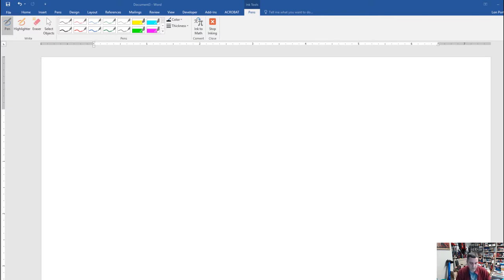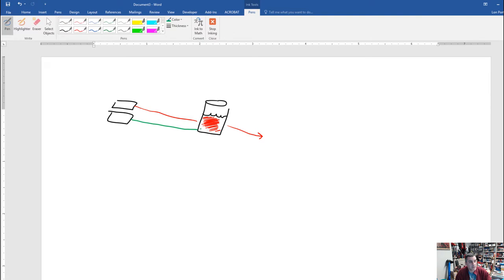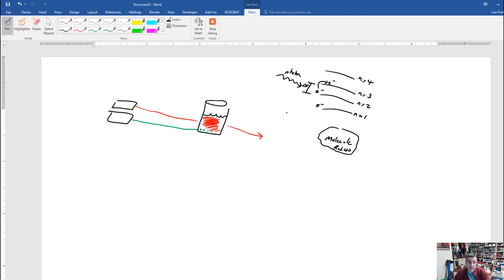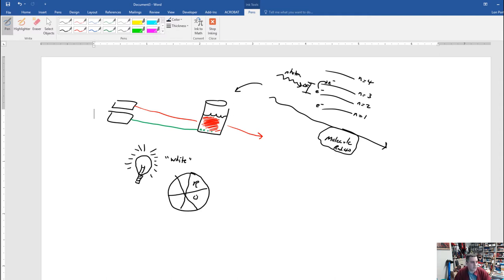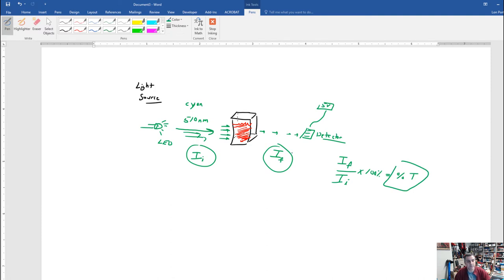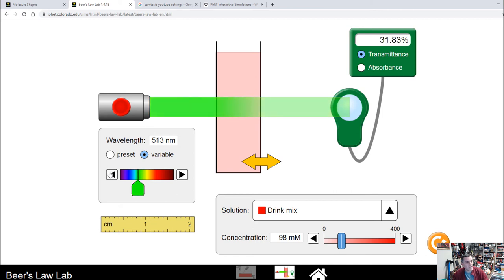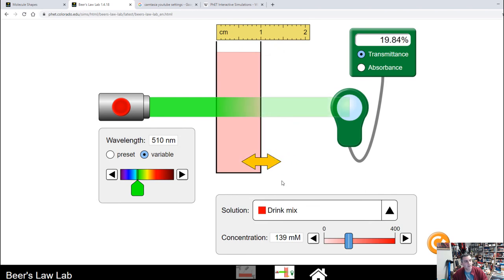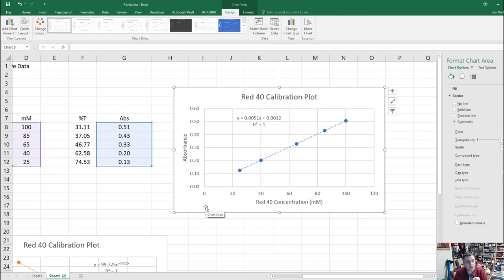CHE111 Lab 5 (Beer's Law) Make-Up Lab Activity for Students in Quarantine (Fall 2020)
This is ONLY for students in quarantine that must miss CHE111 Lab #5 (Beer's Law).

Solutions for Part A:
#1=100 mM
#2=85 mM
#3=65 mM
#4=40 mM
#5=25 mM

Part B: Unknown Beverage = 68.30% Transmittance